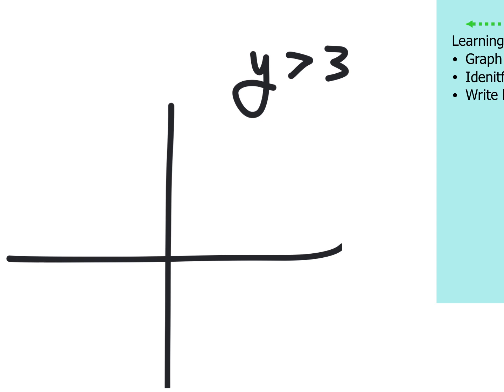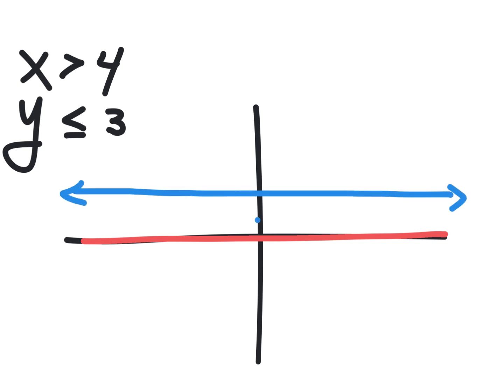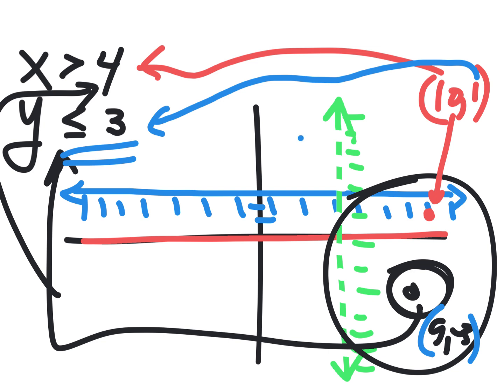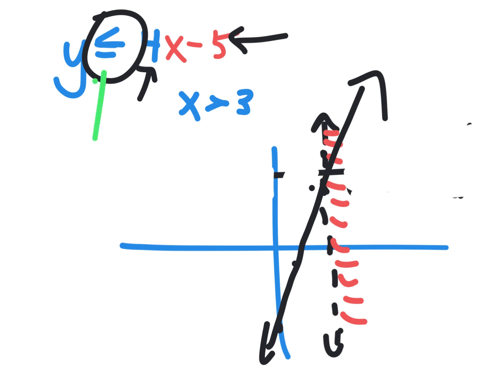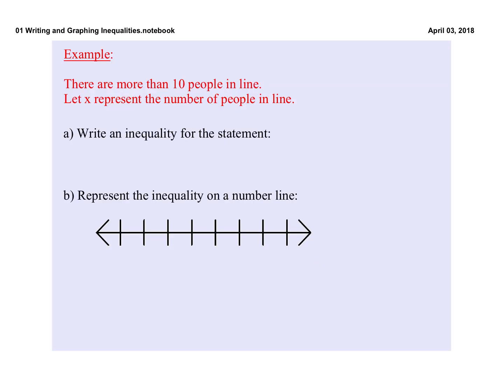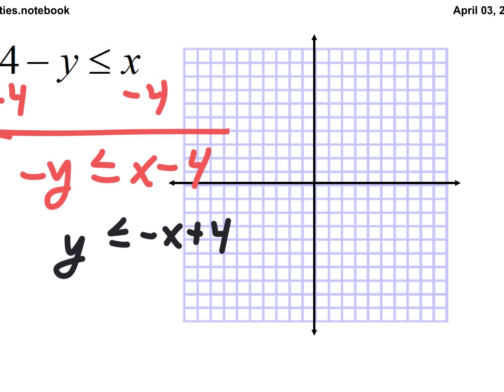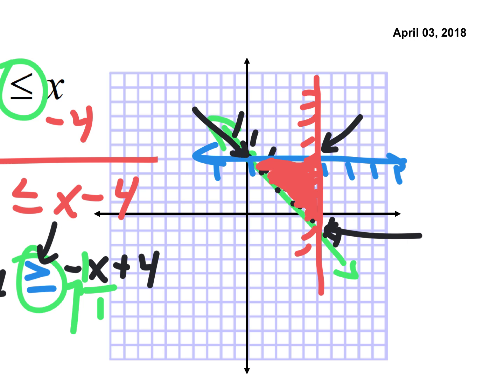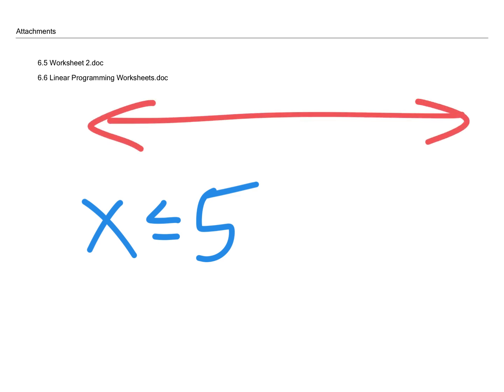01_Writing_and_Graphing_Inequalities hha may 1 2025